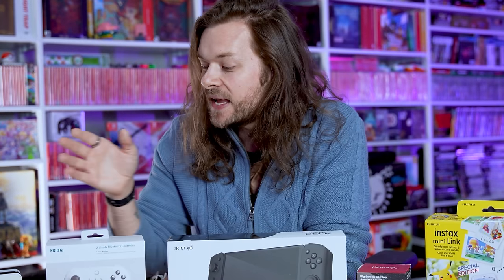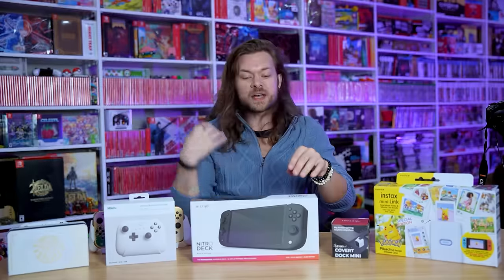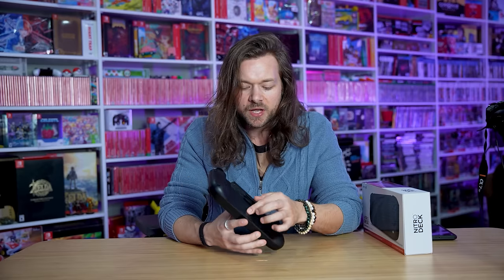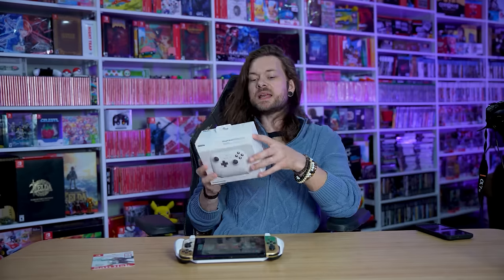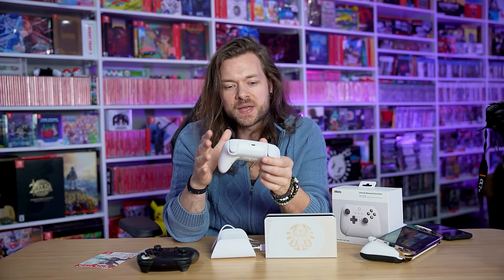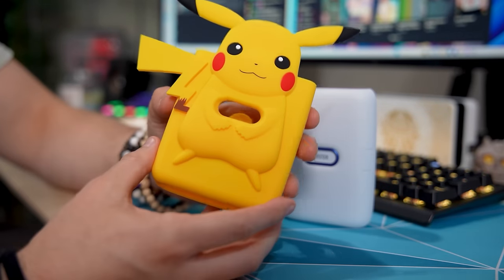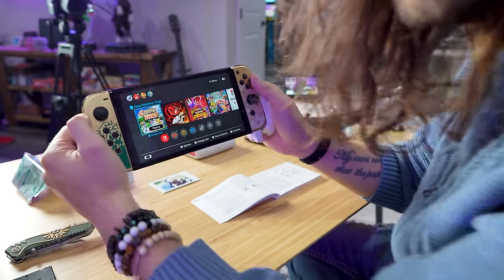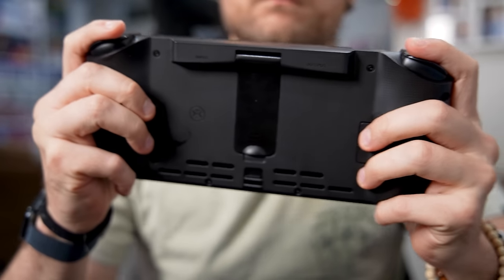The BEST Nintendo Switch Accessories YOU Can BUY!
CRKD Nitro Deck
CRKD Nitro Deck Purple with Carry Case
Ultimate 8-Bit-Do Controller
Mini Genki Dock
Pikachu Mini Printer
1TB Zelda Micro SD